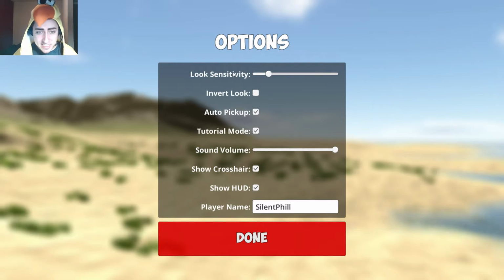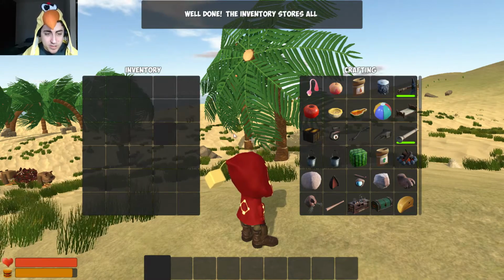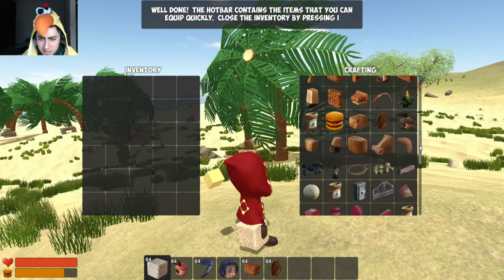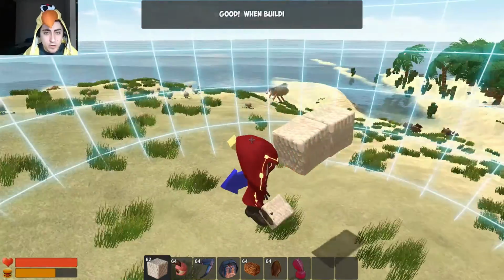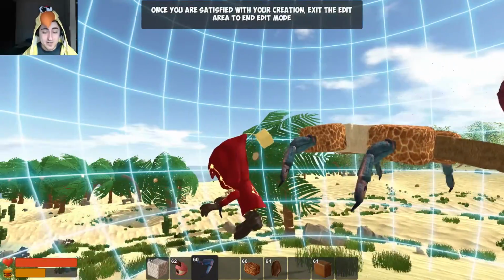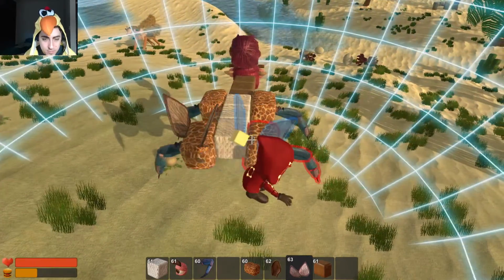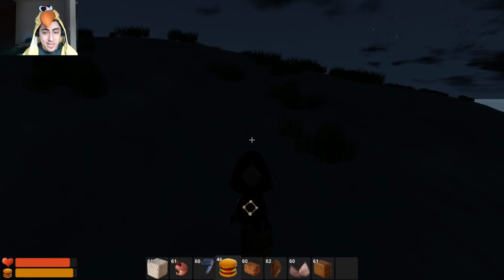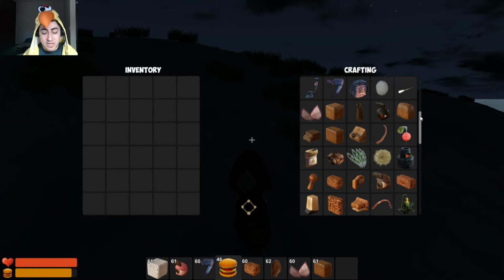CHKN Let's Play, by Phil from Team CHKN.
Our intern Phil made a Let's Play of the newest build of CHKN! Check it out here, and don't forget to go to our Steam page that we opened for Pre-Release

CHKN is an open-world sandbox game where you create life block by block. You are the creator, explorer, and caretaker. Your creatures will have unique personalities and emotions that shape how you play the game. Learn to bond with them in order to explore new lands, find resources and survive. Will you play fetch with your cuddly dog or feed it to your uni-dog-ram-giraffe? Wonder what that looks like? Bring one to life! The combinations are endless. It’s survival of the strangest.